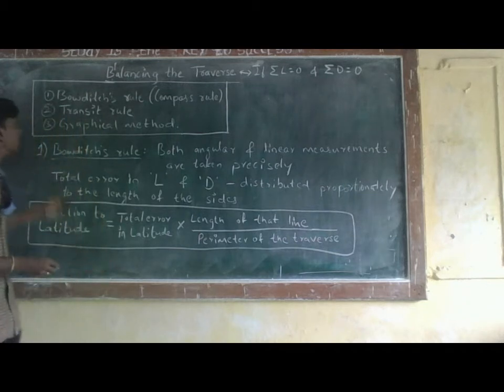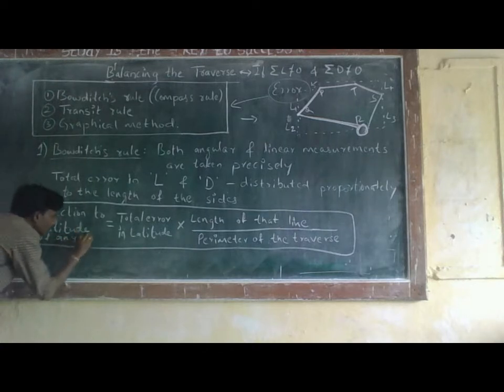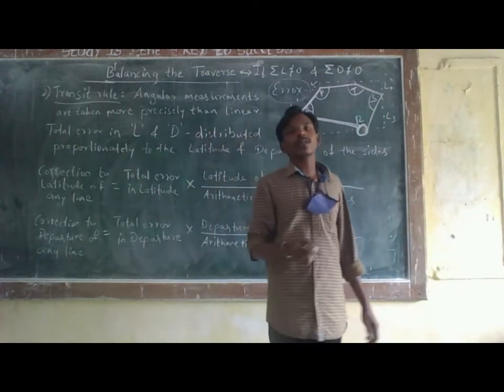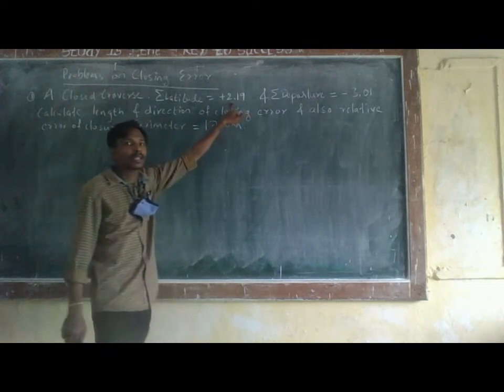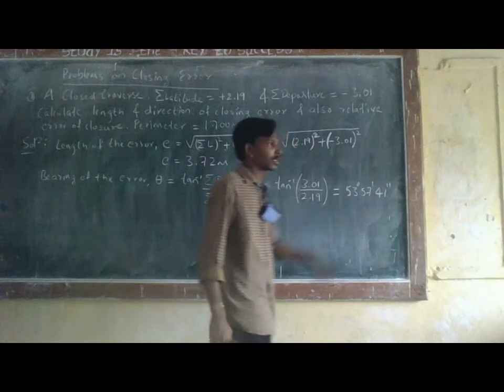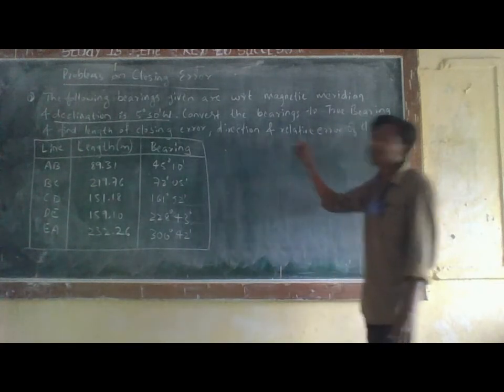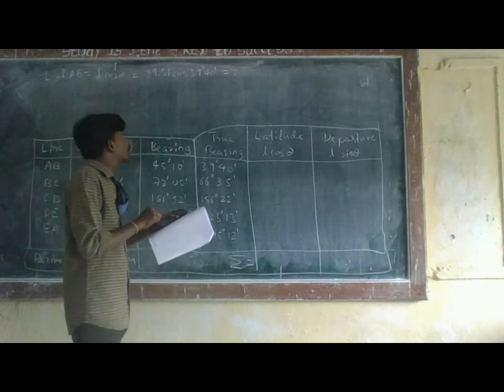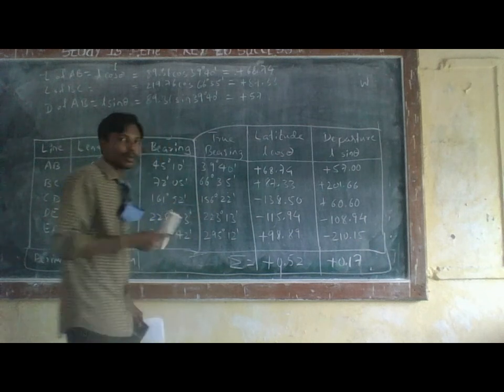15CE33T - THEODOLITE SURVEYING - BALANCING THE TRAVERSE